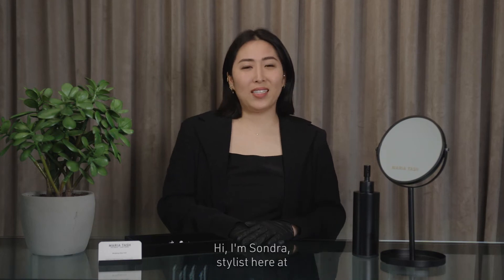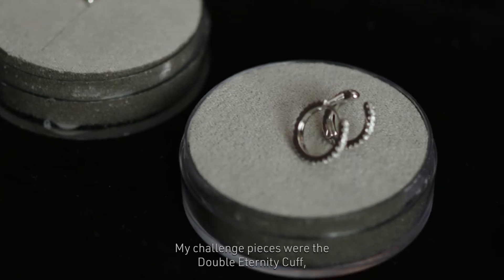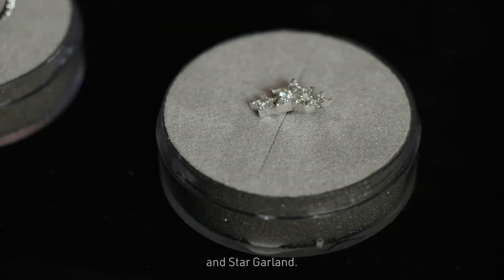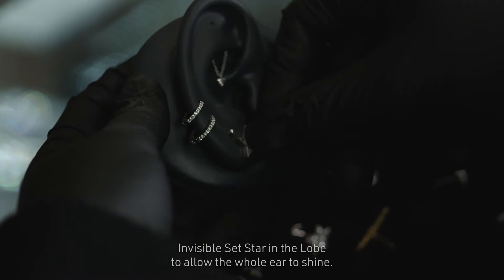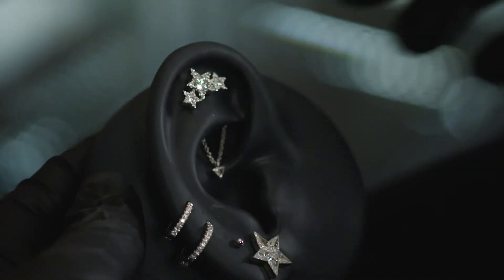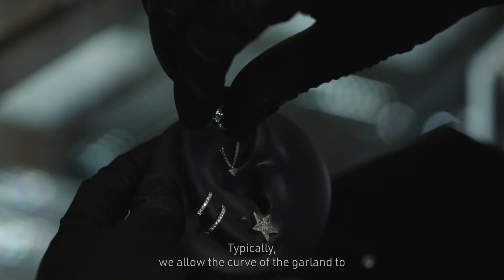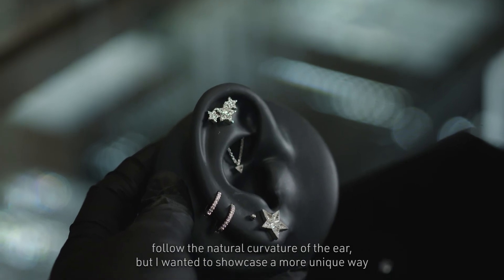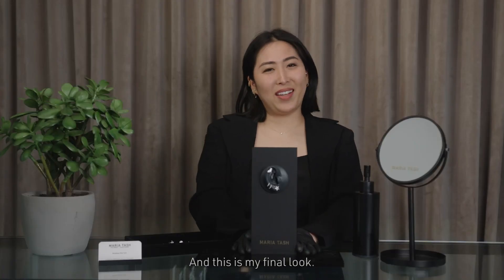Stylist Challenge with Sondra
Introducing our Stylist Challenge, a new series where our in-store experts put together a brilliant curation using three key pieces. Watch Sondra from our NY boutique deliver a stellar look.